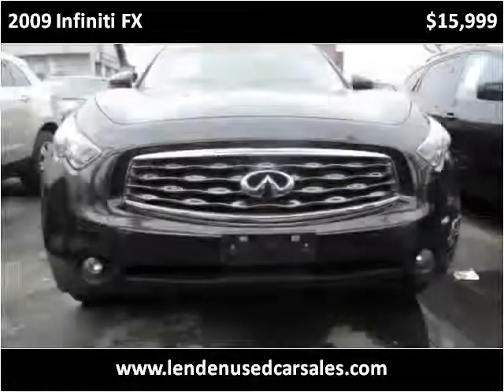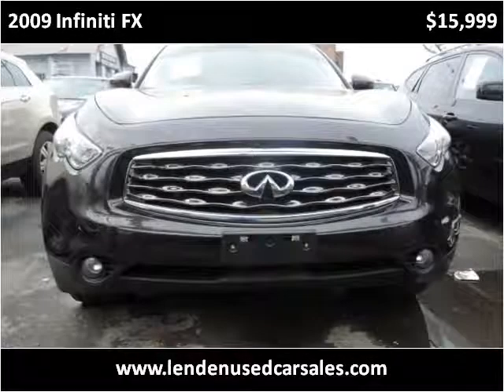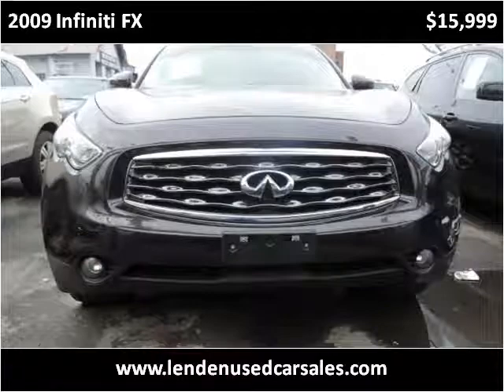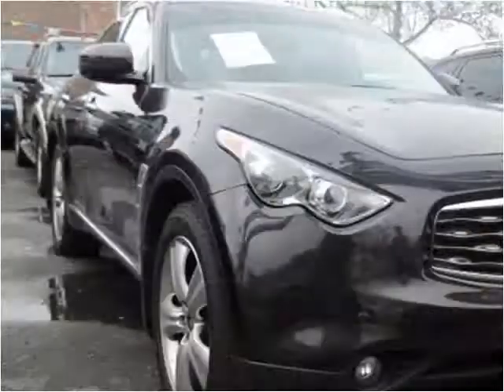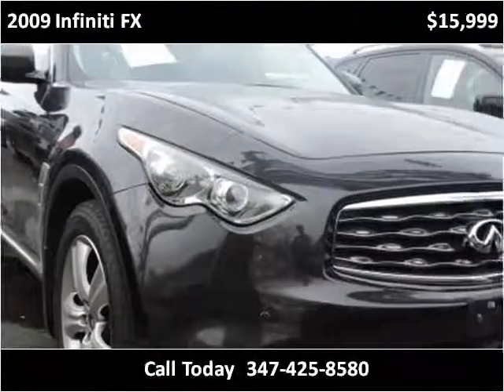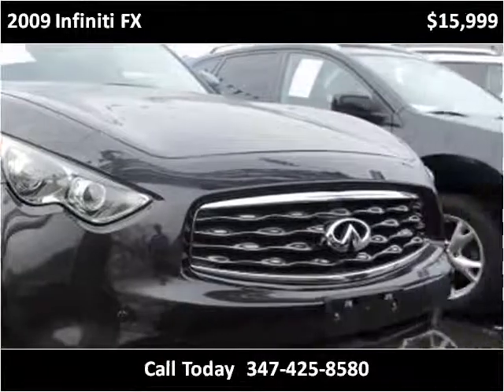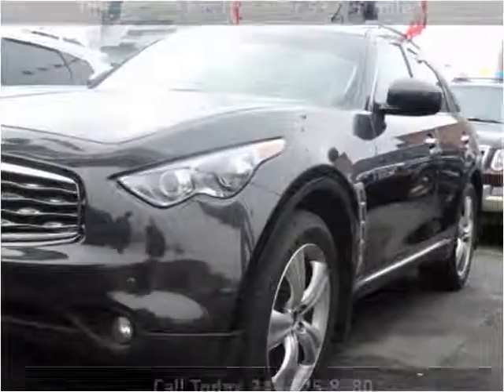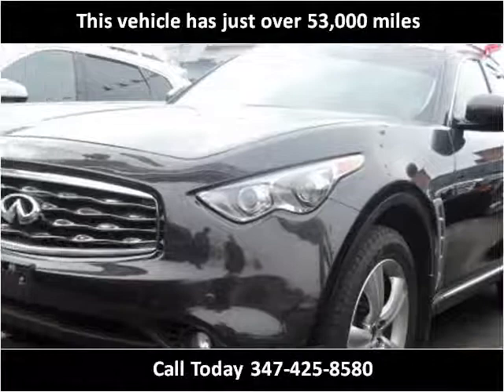2009 Infiniti FX Used Cars Brooklyn NY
This 2009 Infiniti FX is available from Lenden Used Car Sales.